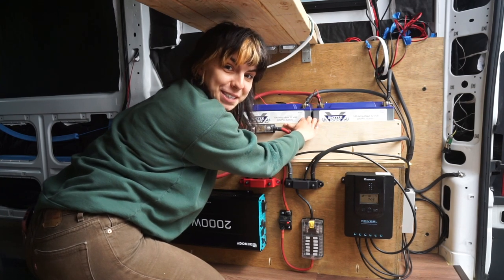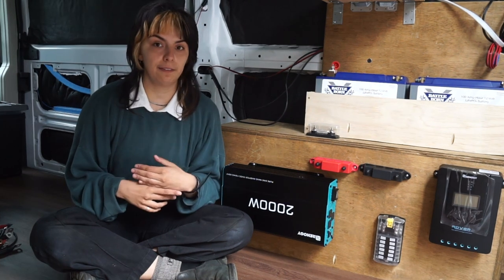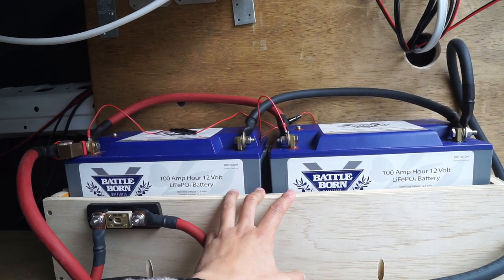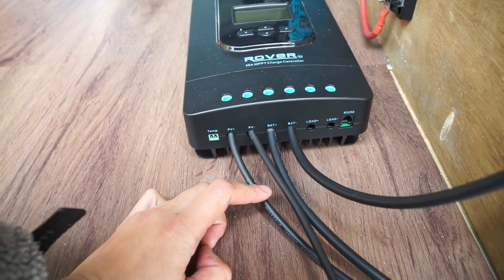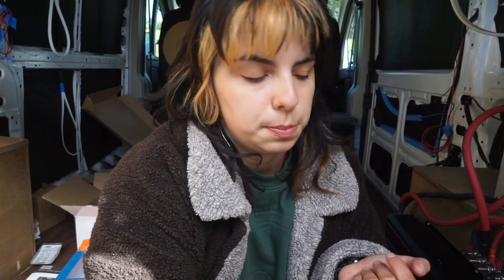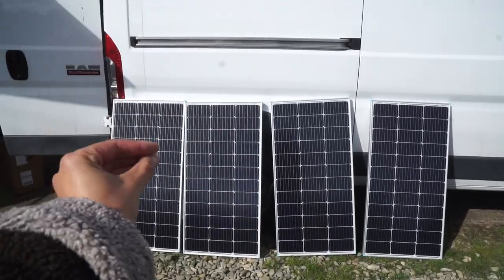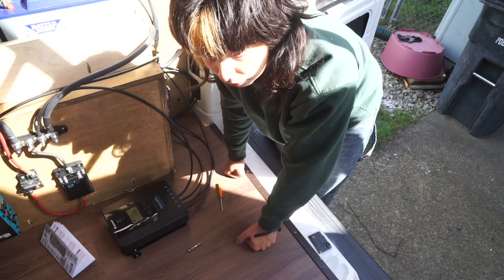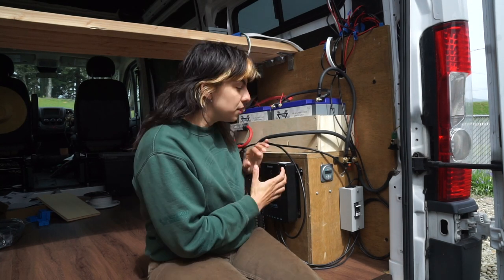VAN BUILD | DC SOLAR ARRAY With No Experience!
I am so proud of this video and I hope it is helpful if you are currently building out a van! Below are a BUNCH of resources that helped me assemble my DC solar array.

Heat Shrink - ACE Hardware

0:00 - Intro